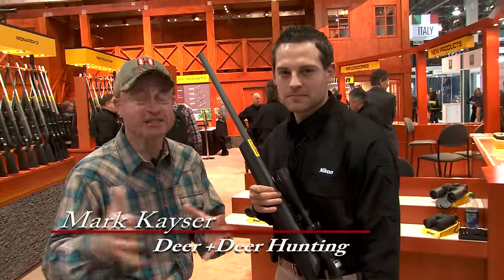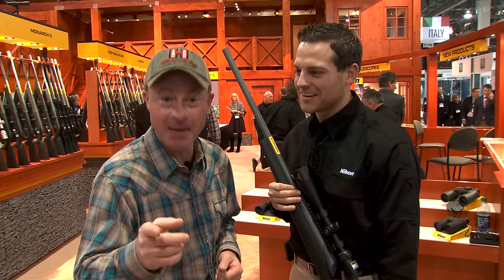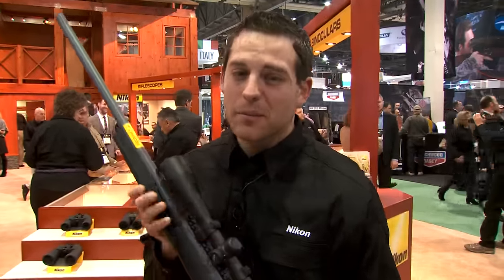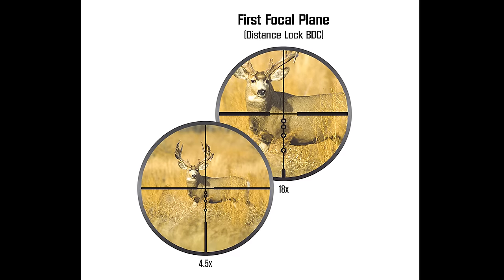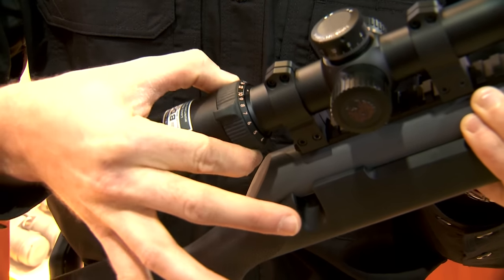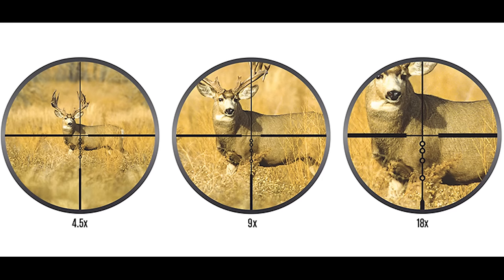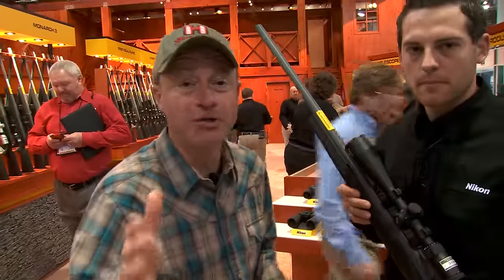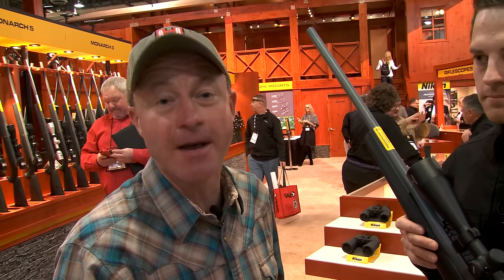D+DH Innovation Zone: Nikon BDC Reticle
Exclusive insights into the most innovative products for deer hunters. Ep. 3. Jake Meyer of Nikon explains some of the features of the BDC reticle that helps hunters adjust for distance quickly in the field. From the producers of Deer & Deer Hunting TV on Sportsman Channel.

D+DH Innovation Zone, Ep. 4. Originally published Feb. 19, 2016.